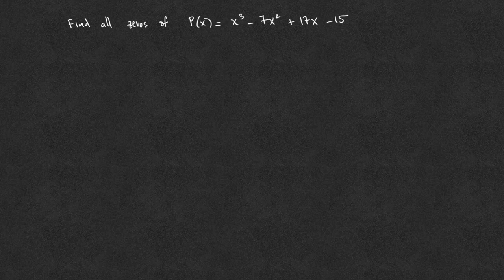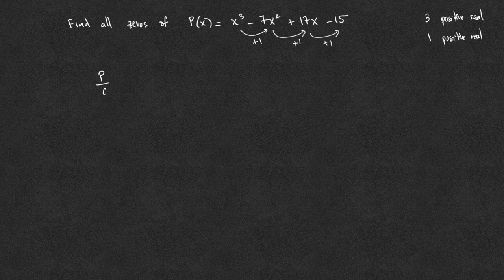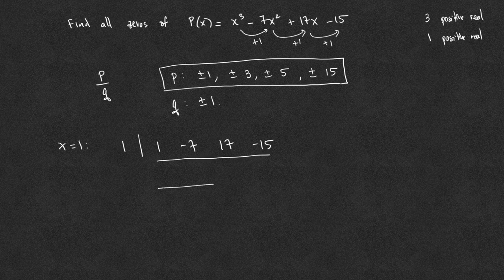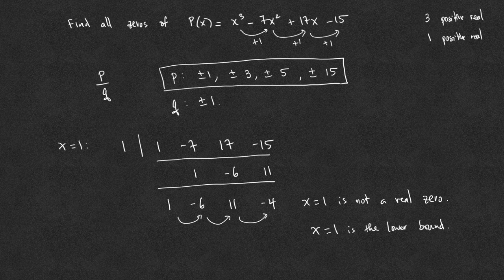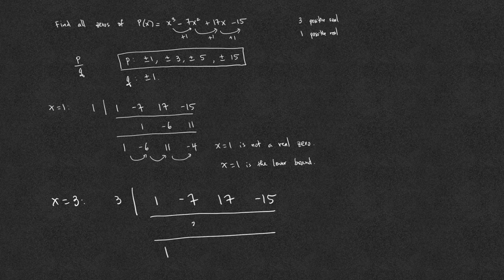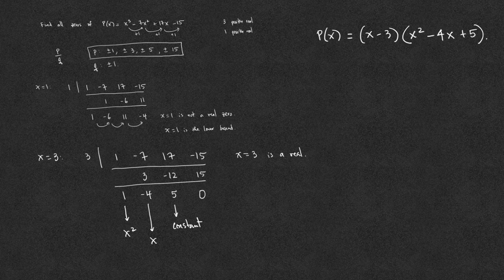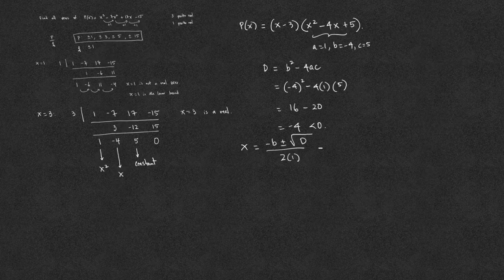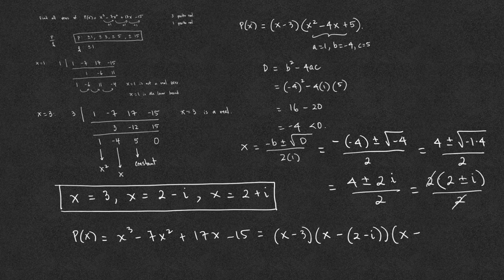M98s305 zeros with complex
zeros with complex